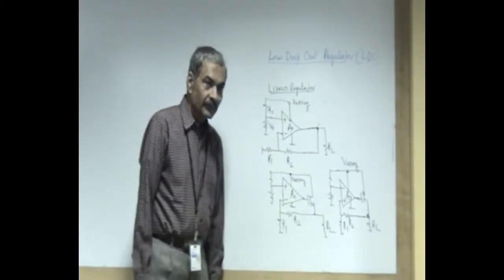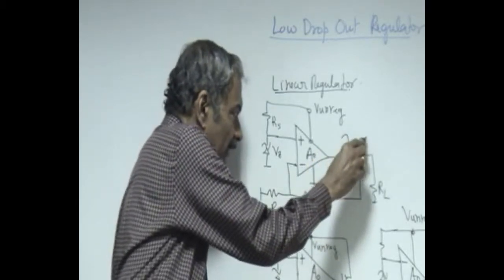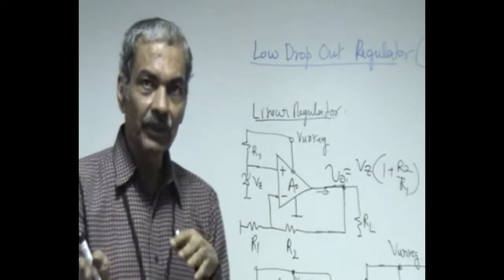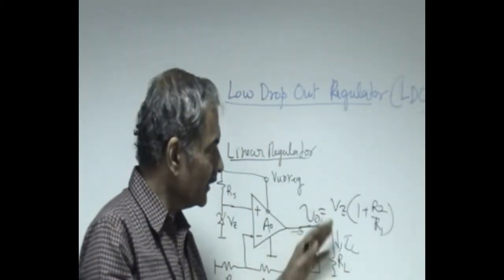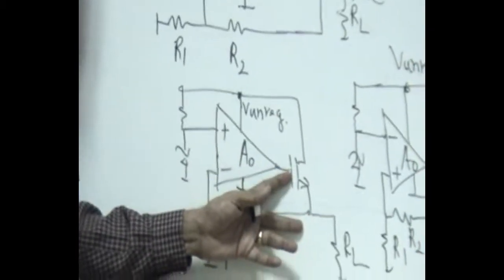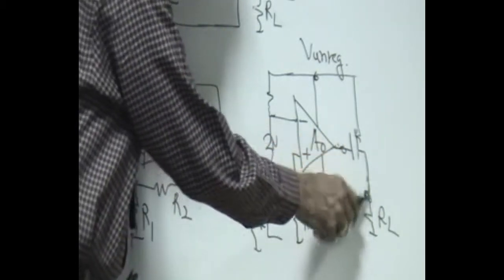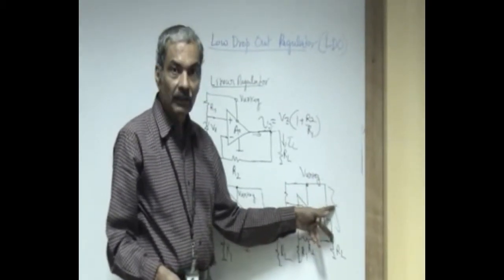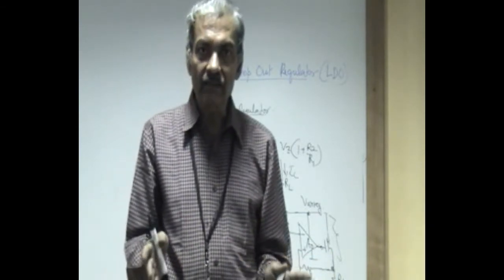10. Low Dropout.avi